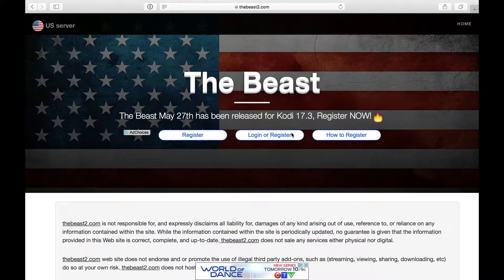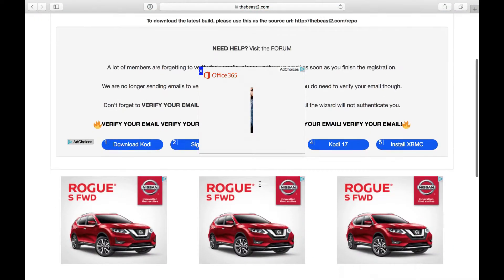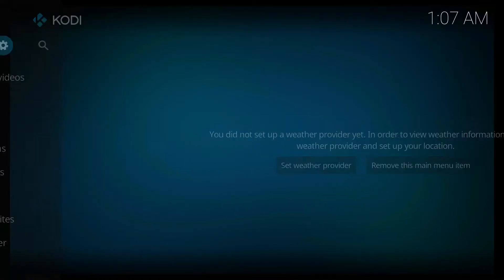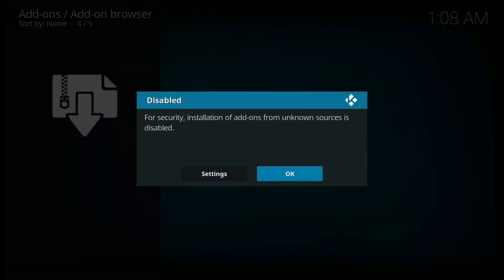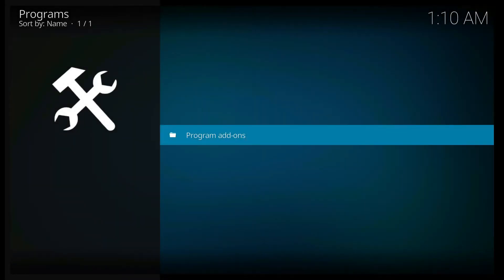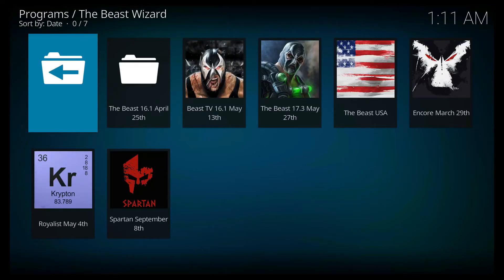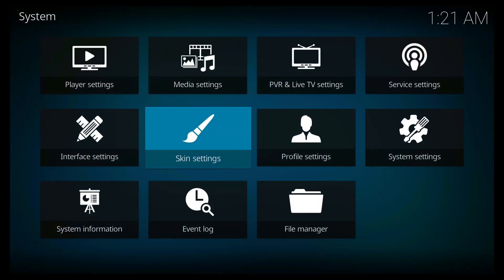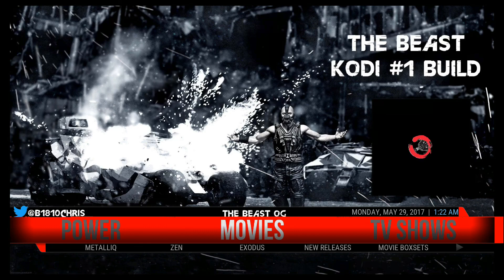The Beast build for Kodi Krypton on Apple tv 4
The Beast is one of the most popular build for Kodi and has everything you would need. And this video shows how to install it (Updated may 27 2017)  on Apple tv 4.

Links